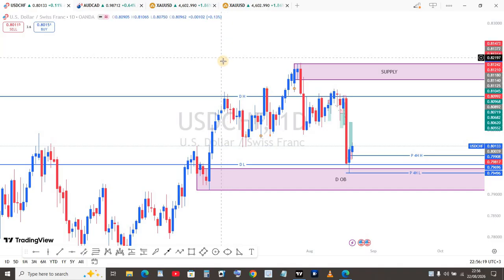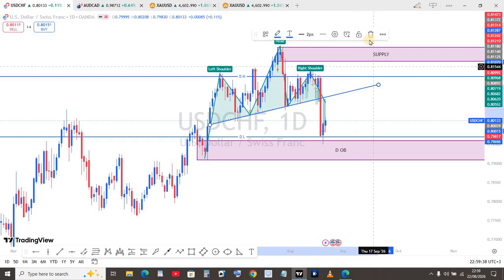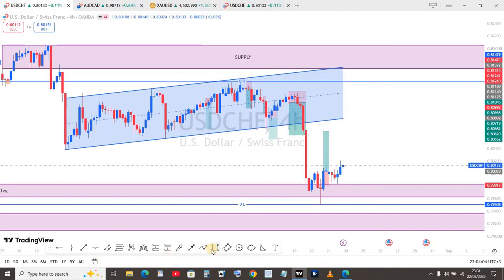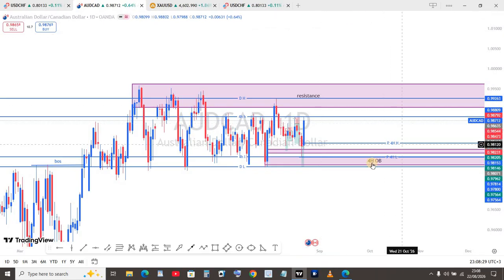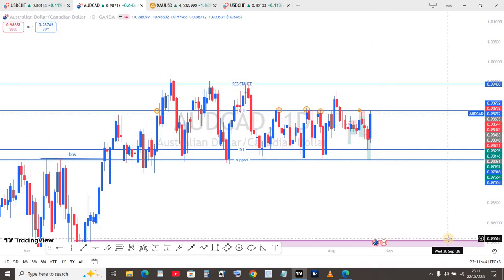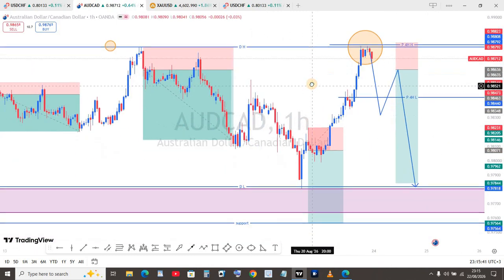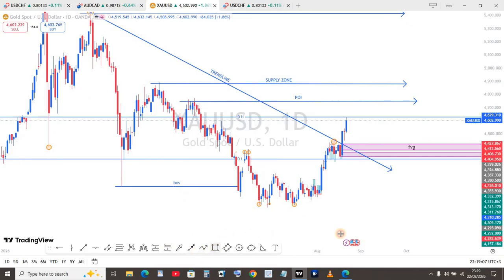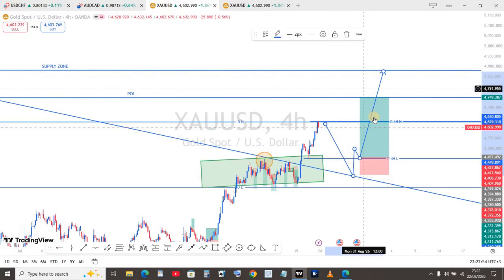XAU/USD, AUD/CAD & USD/CHF: Weekend Market Outlook & Key Setups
In this weekend market outlook, I break down XAU/USD (Gold), AUD/CAD, and USD/CHF to identify key levels, market structure, and potential setups for the week ahead.

📊 Simple price-action analysis, key levels, and possible scenarios to watch.